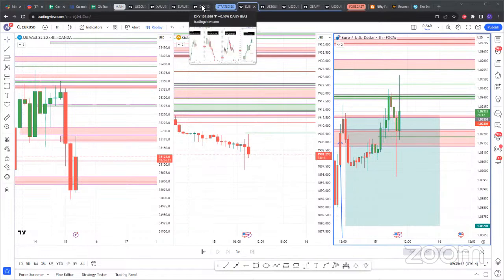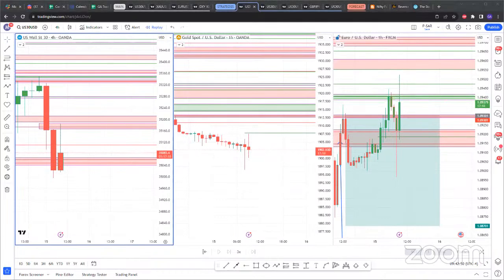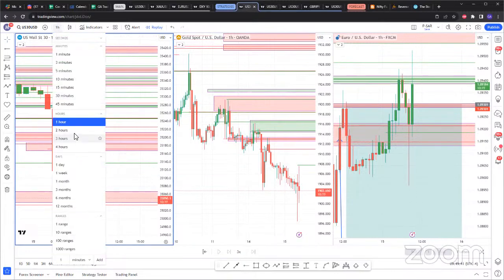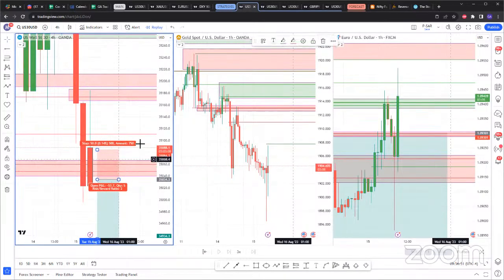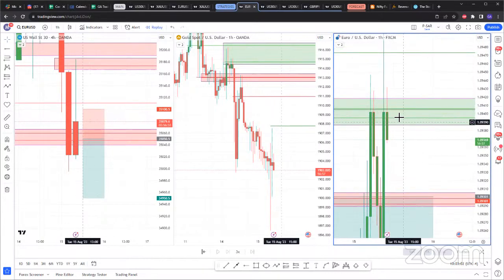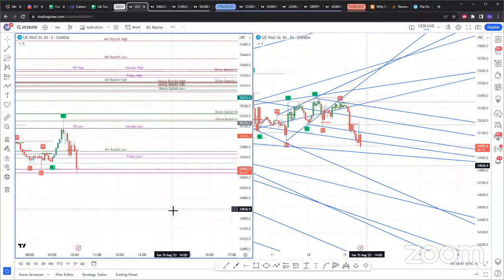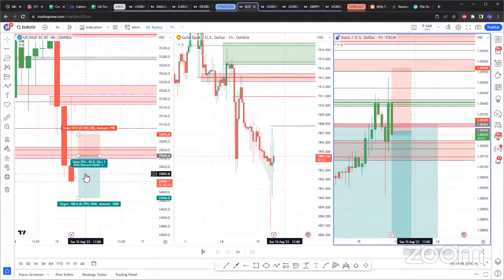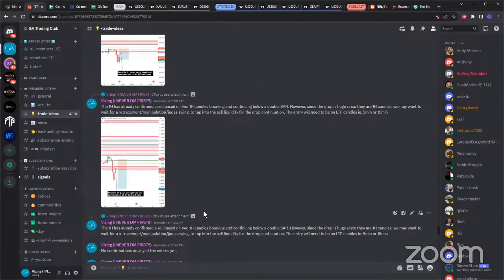GA TradingClub's Zoom Meeting